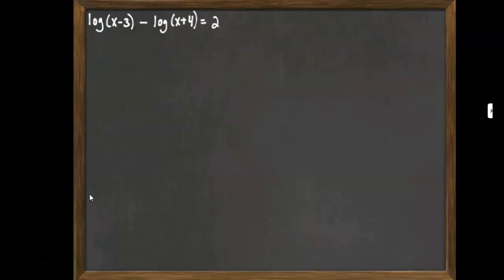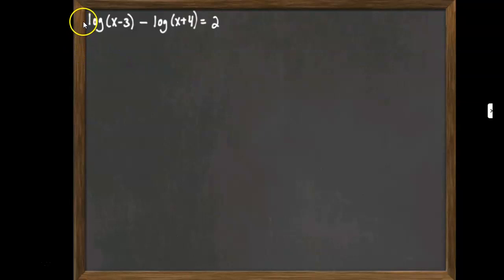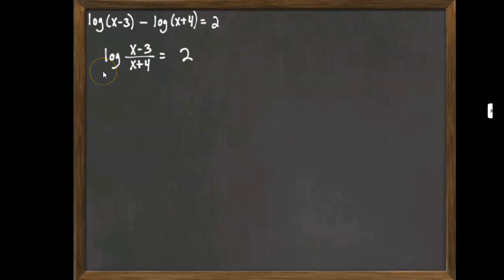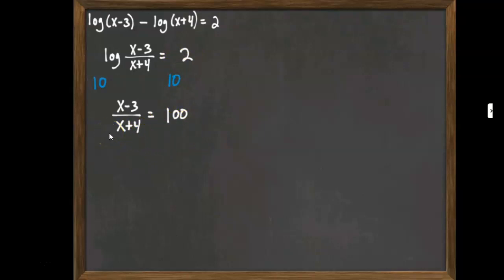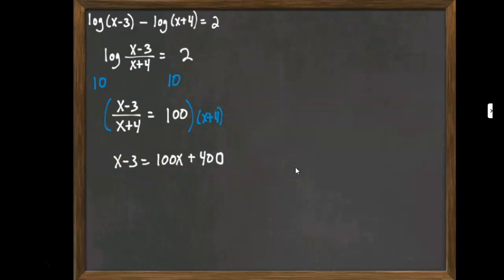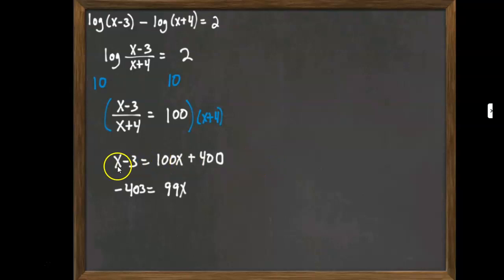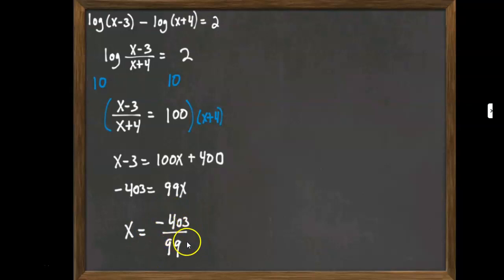Solving a log equation